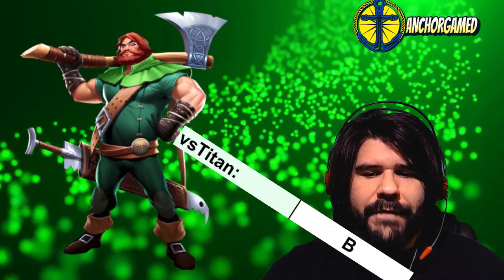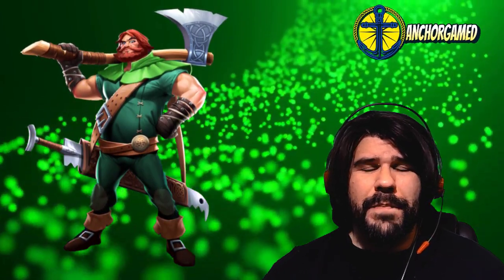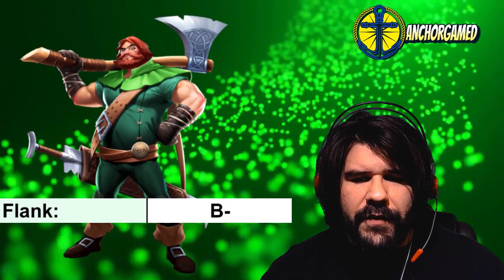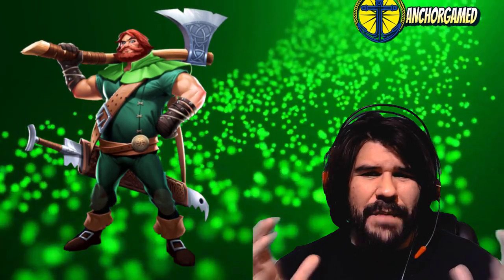Little John Empires and Puzzles Hero Breakdown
Install Raid for Free ✅ IOS/ANDROID/PC and get a special starter pack 💥 Available only for the next 30 days

Breaking down Little John Empires and Puzzles. Talking about what he does on offense, defense, on titans & Raid Tournaments

TO BECOME A MEMBER OF ANCHOR COVE:
Search for:
Anchor Gamed